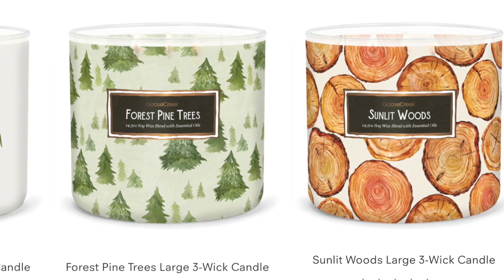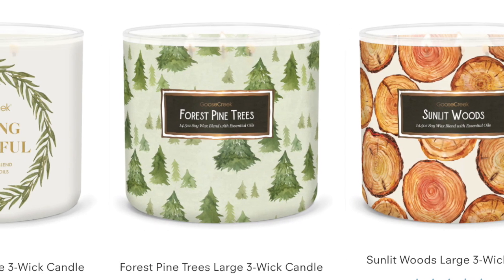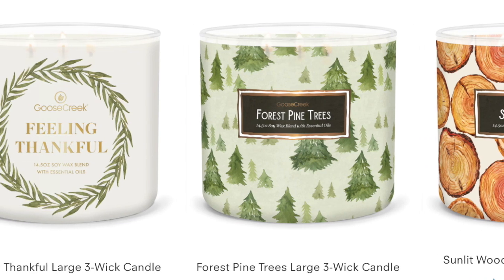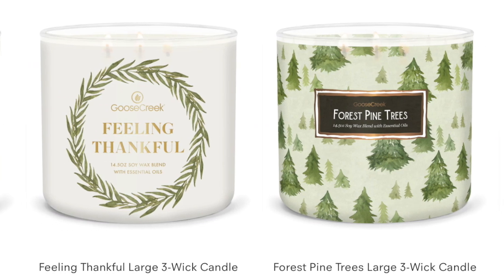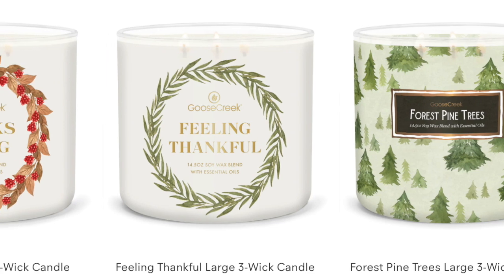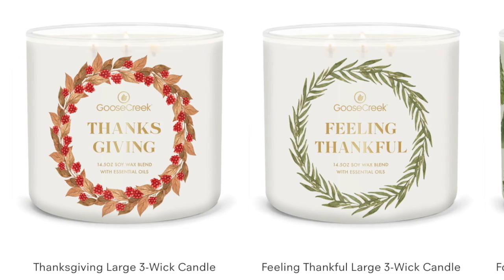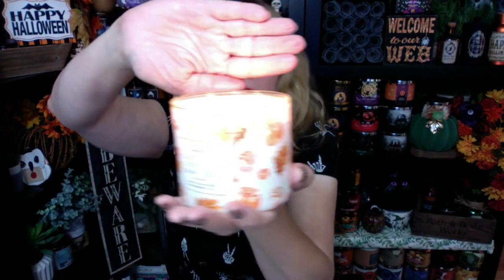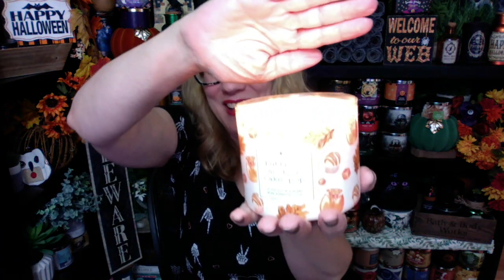GOOSE CREEK Butterscotch Cake Pop Candle Review + New Online!